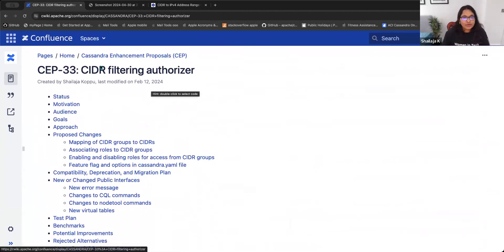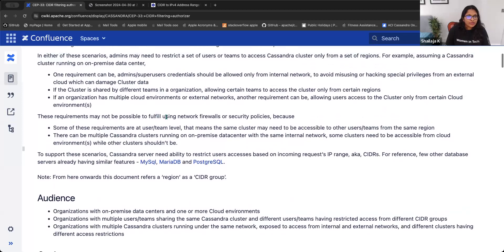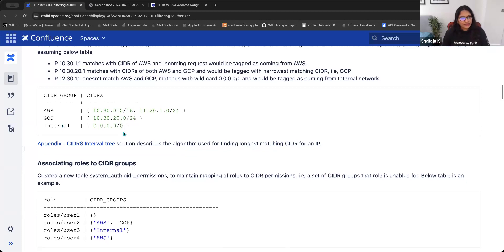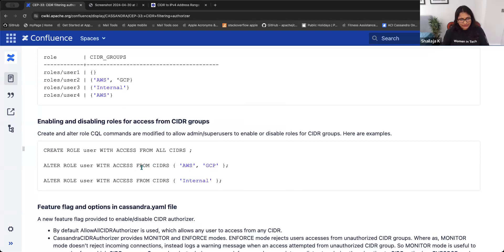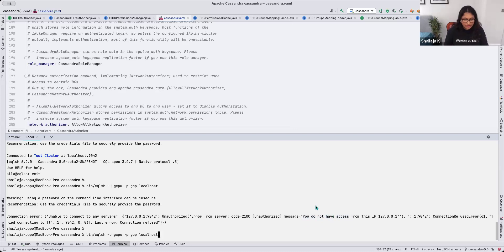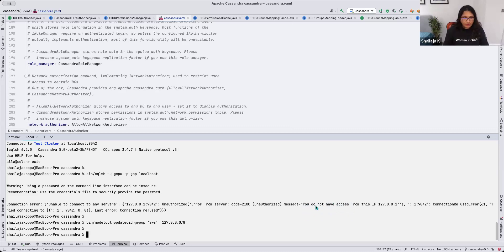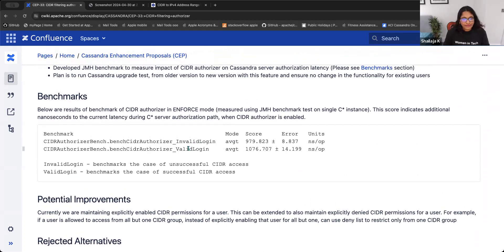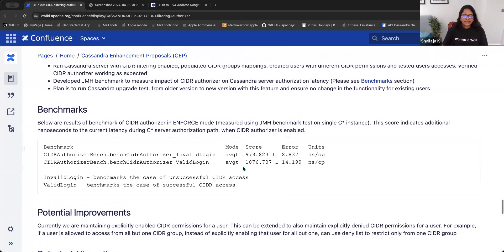Cassanda Contributor Call April2024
In this month's Contributor Meeting,  Shailaja Koppu presented his work on CEP-33: CIDR Filtering Authorizer.

What is Apache Cassandra?
Apache Cassandra is an open source NoSQL distributed database trusted by thousands of companies for scalability and high availability without compromising performance. Linear scalability and proven fault-tolerance on commodity hardware or cloud infrastructure make it the perfect platform for mission-critical data.

What is the Contributor Meeting?
The Apache Cassandra community hosts informal monthly meetings to enable real-time collaboration for contributors to discuss CEPs and other issues, and ask questions. Meetings take place on the last Tuesday of each month at 10:00 PT / 13:00 ET / 17:00 UTC / 22:30 IST.

Planet Cassandra YouTube:    / @planetcassandra
Planet Cassandra Discord:   / discord